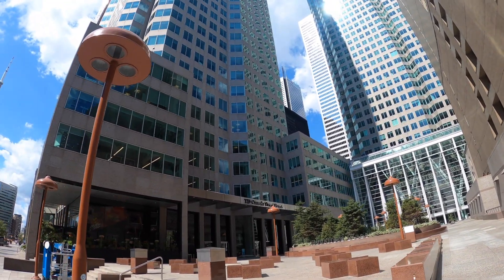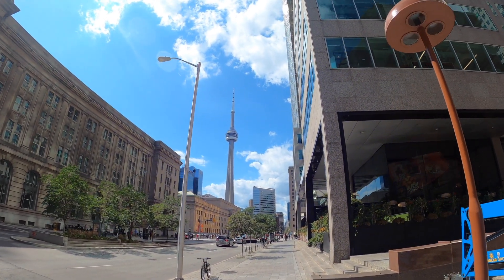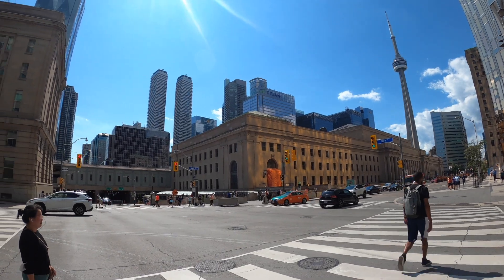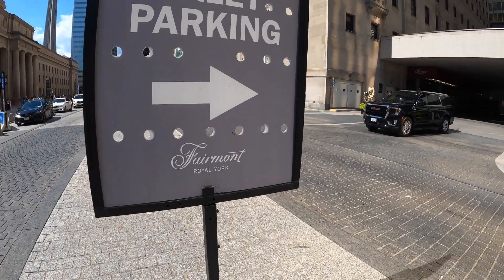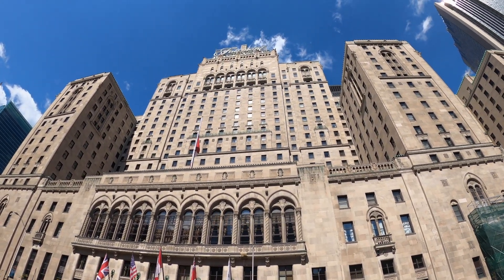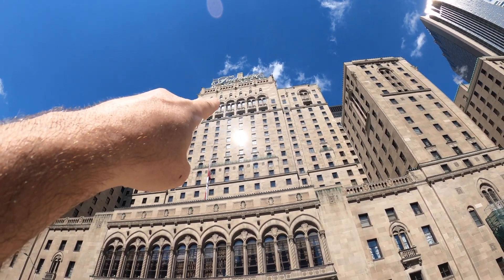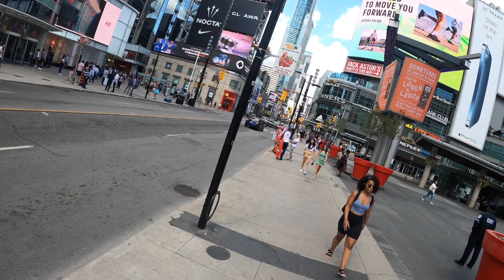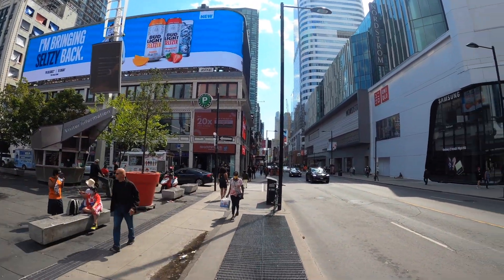Ia Papucii Toronto Canada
O vizita în orașul Toronto, în piața Yonge&Dundas, CN Tower, Eaton Center și street food